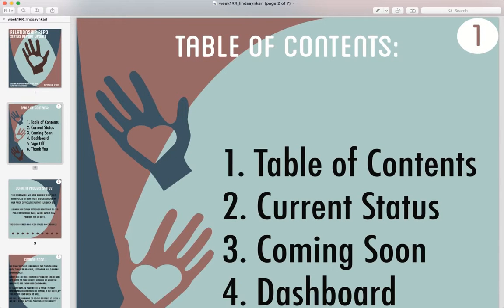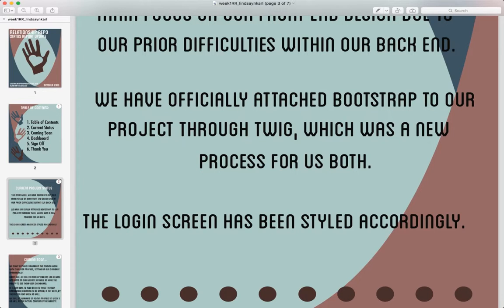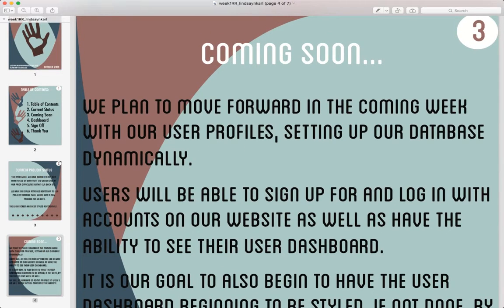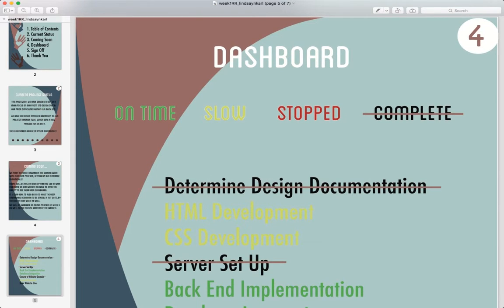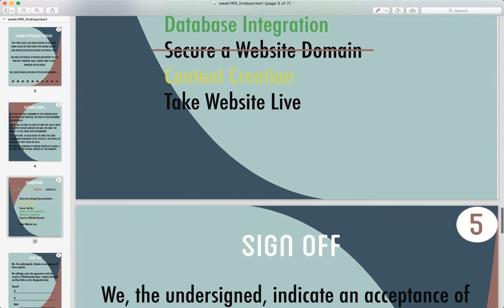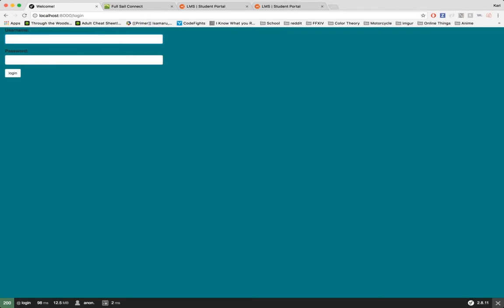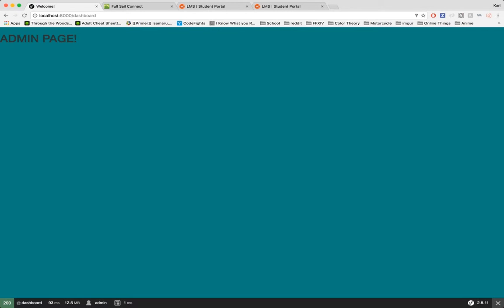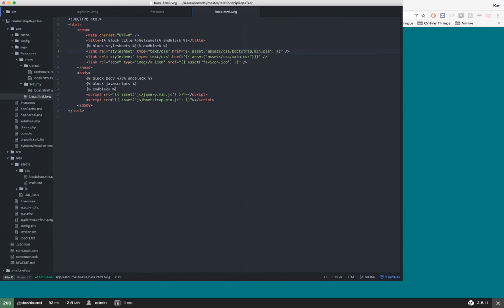hampton rohr rr